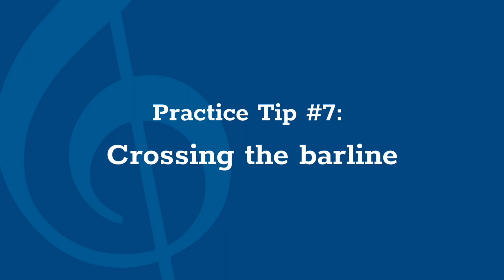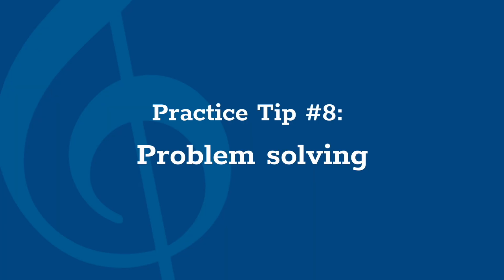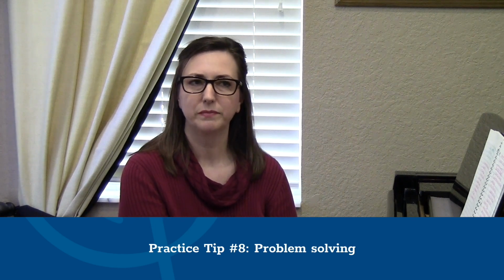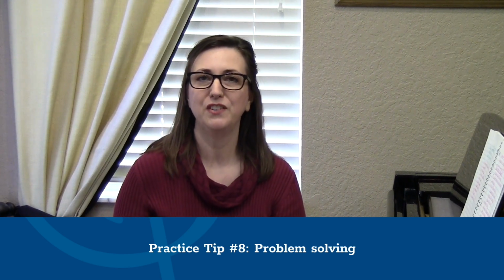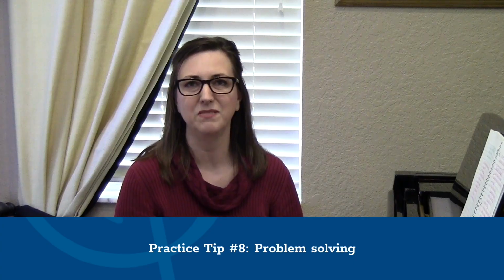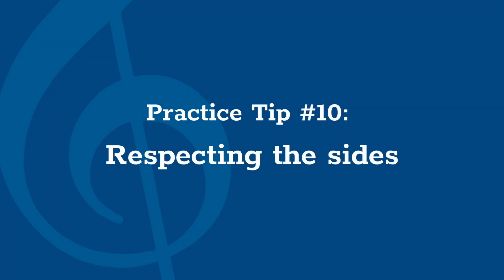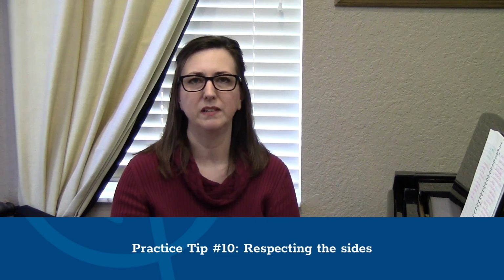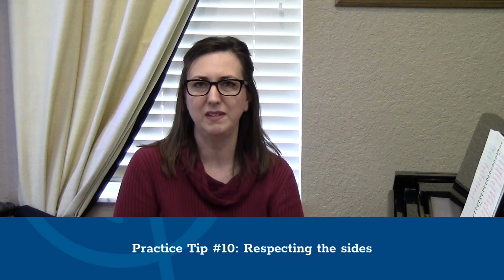Practice Tips for Beginners Part 2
5 more tips that can help the beginner adult pianist.